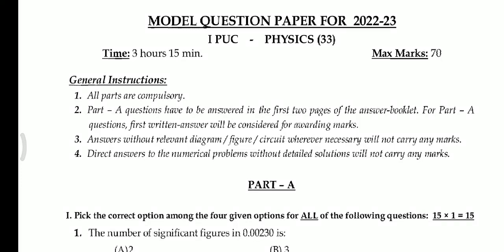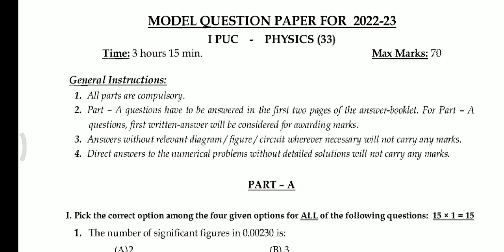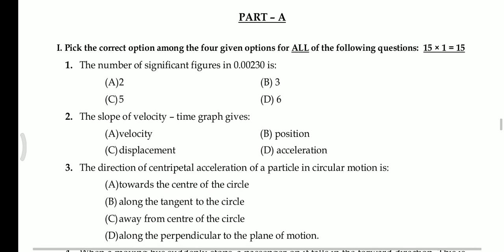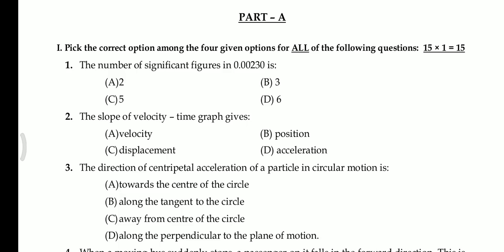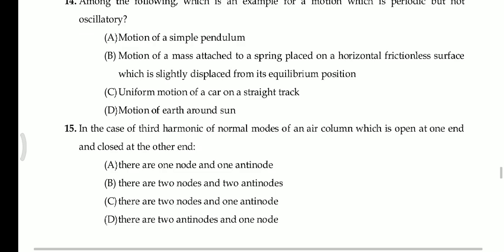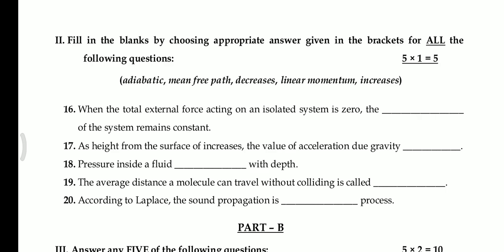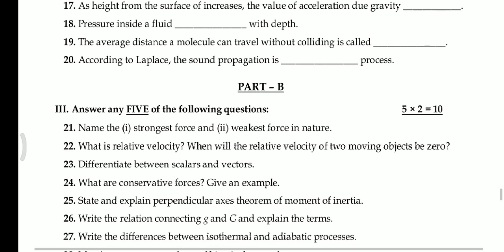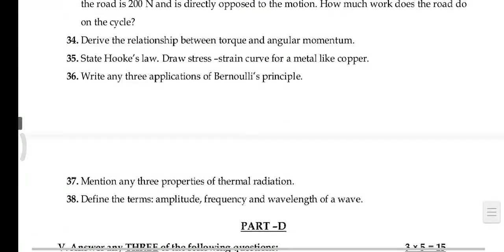1st puc Physics model question paper 2023 Karnataka board